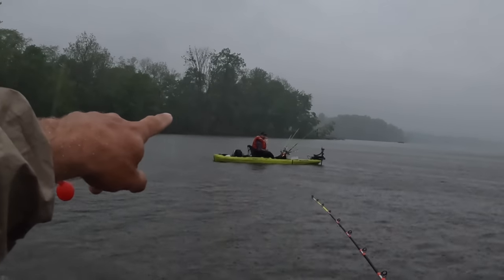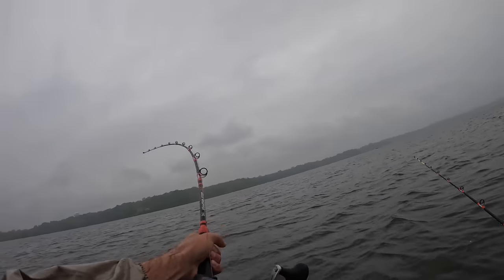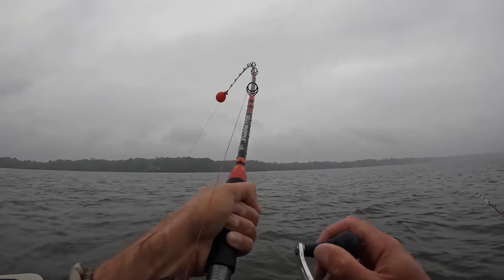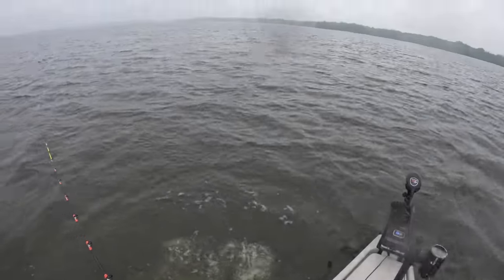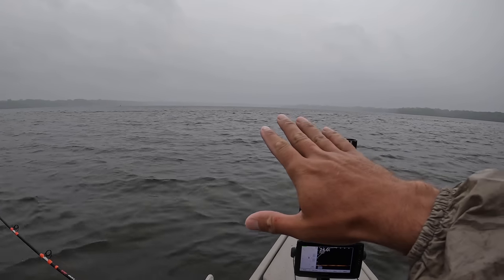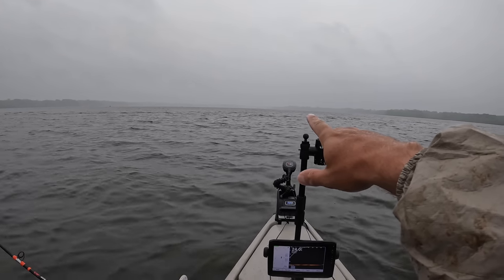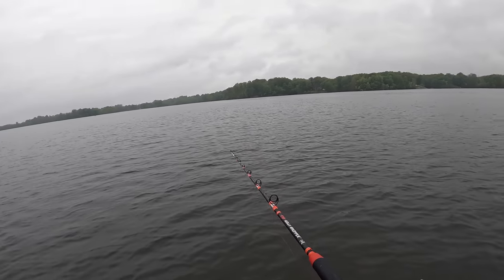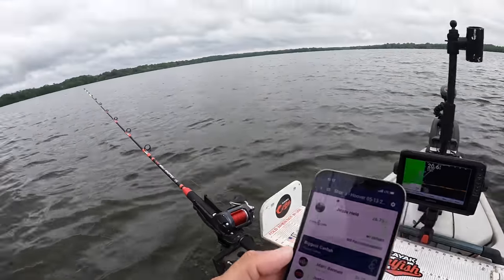Catfishing for Money in Ohio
2lb. Line